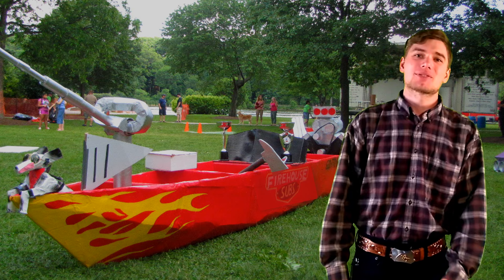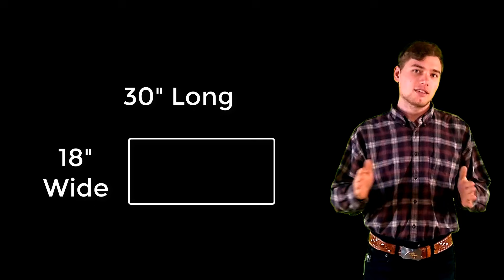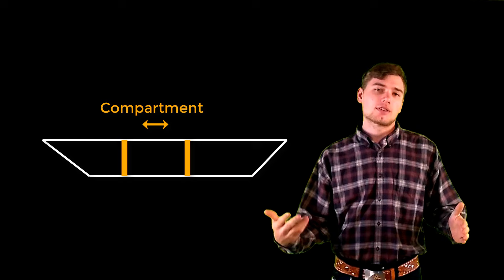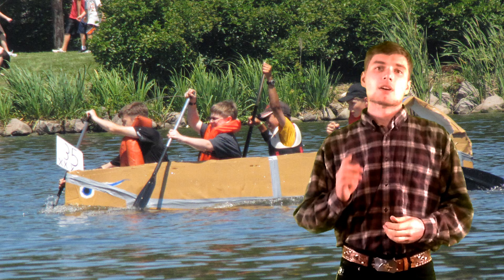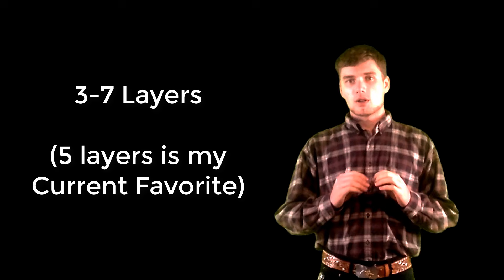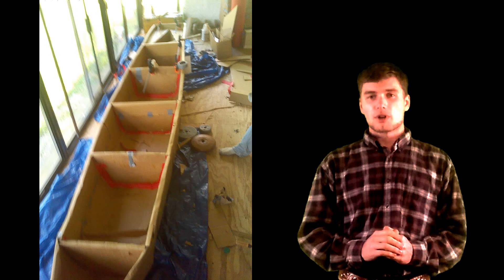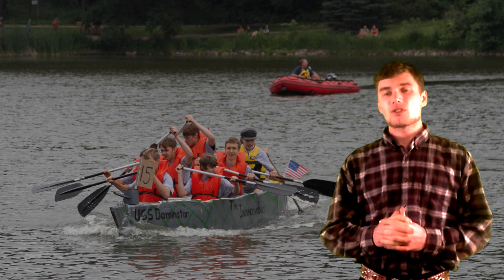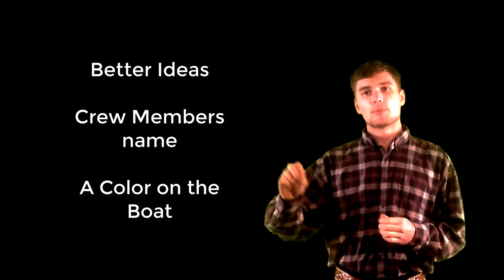How to Make a Cardboard boat - That Wins!!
I have been building boats my entire life and on this episode of Patriot contraptions will show you how to Make a cardboard boat that not only floats, but wins races!  Lets building!!! To Build a Cardboard boat can be hard and rewarding.  The key though to build a cardboard boat that wins though all comes in the design, Construction and fine details.

Also see information in my book

Use All information at your own risk.